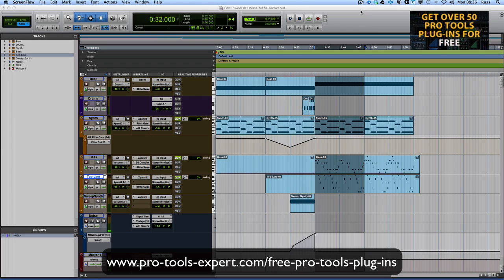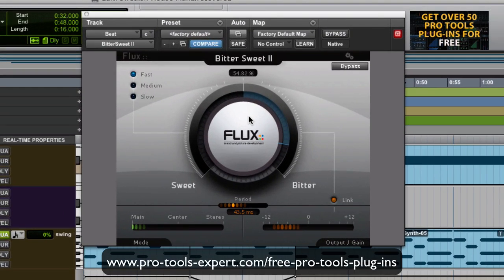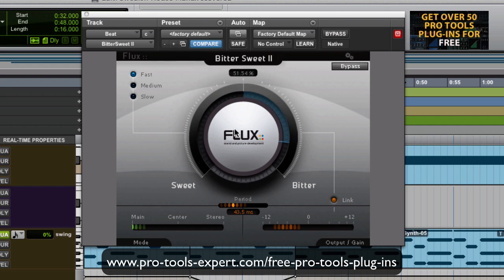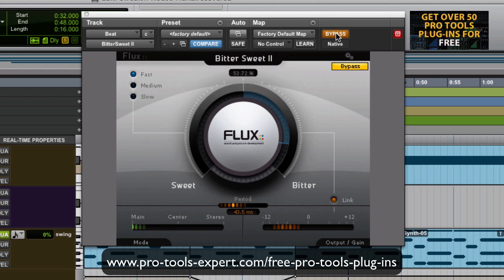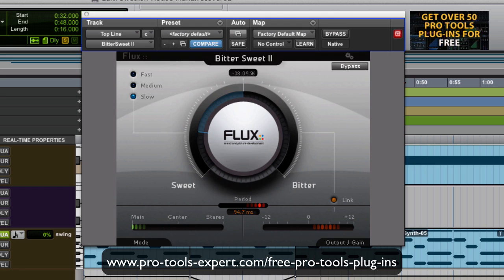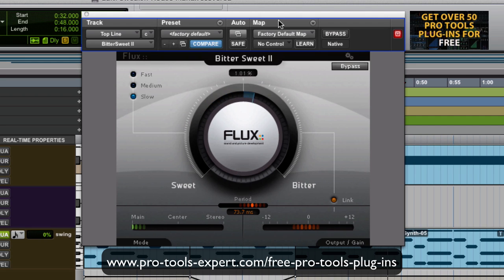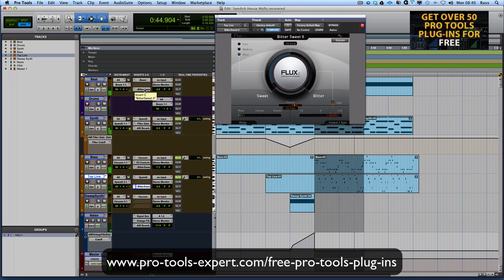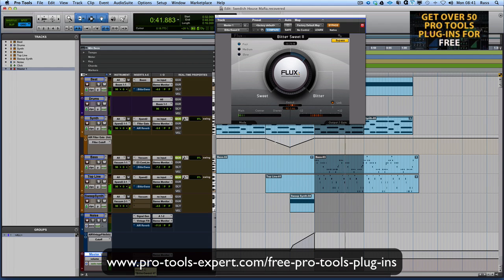FREE Pro Tools Plug In Focus - Flux Bittersweet II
Russ checks out one of over 50 FREE Pro Tools plug-ins and shows just how good some of these gems are.